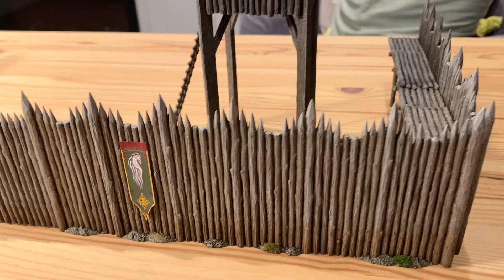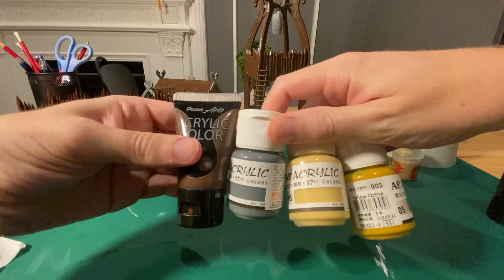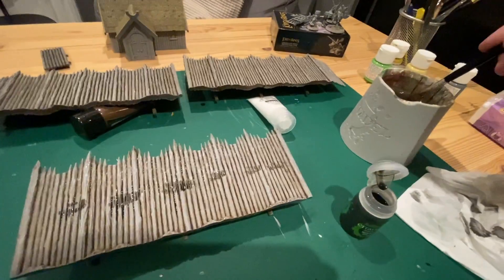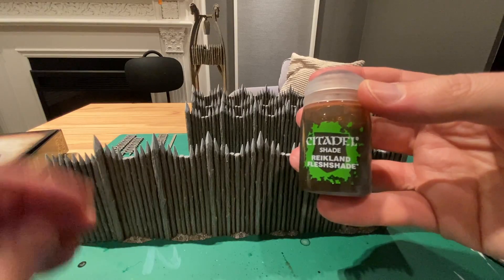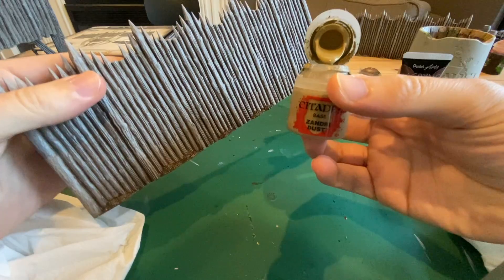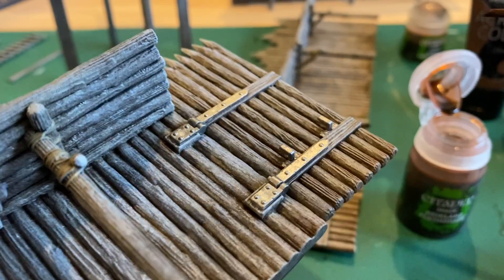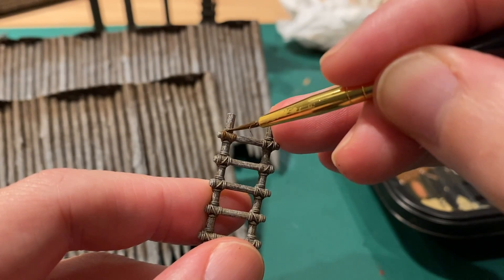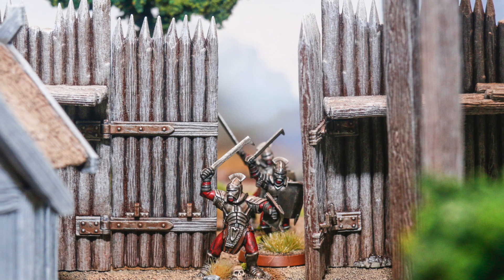How to Paint Rohan Watchtower and Palisades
A tutorial on how to paint the Rohan Watchtower and Palisades from Games Workshop.